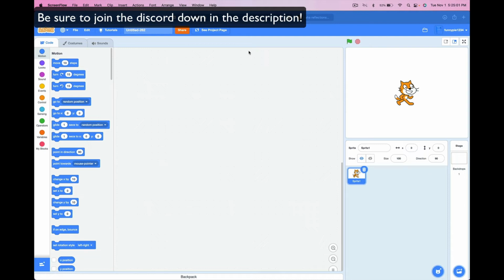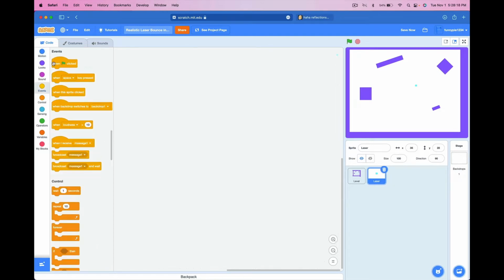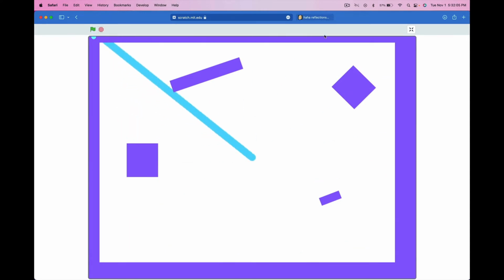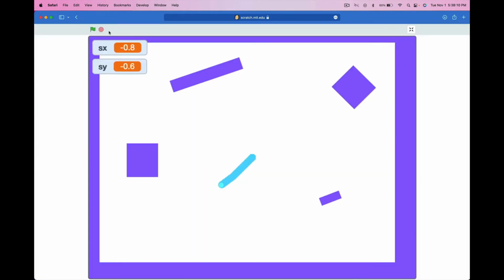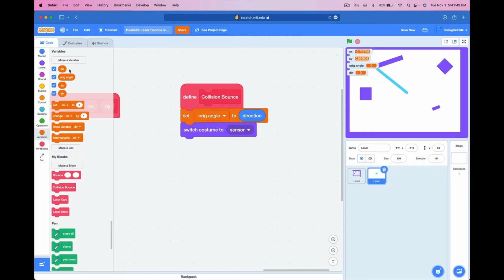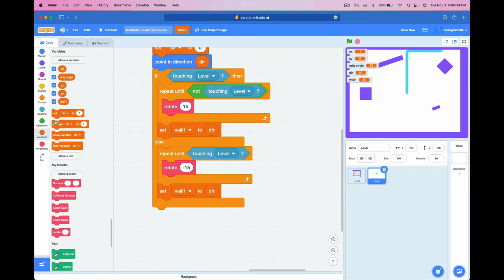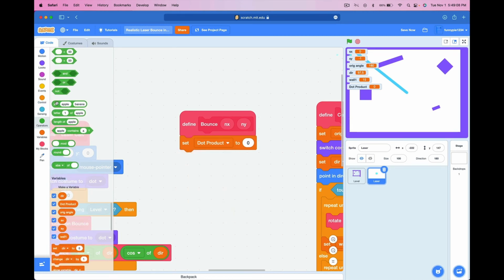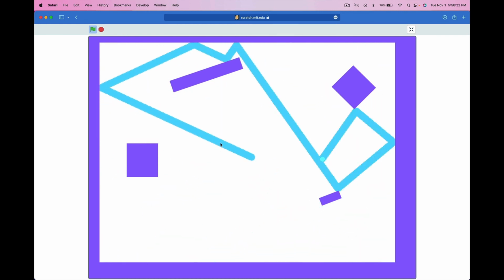How to Make a Laser Pointer in Scratch!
pew pew